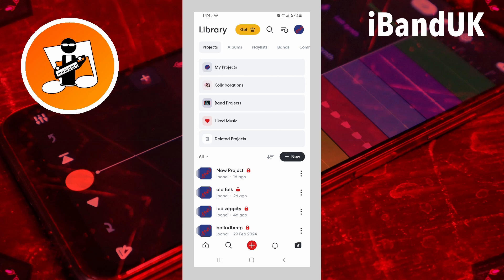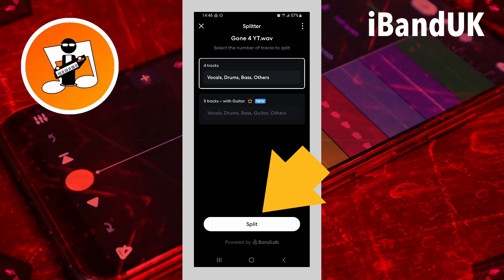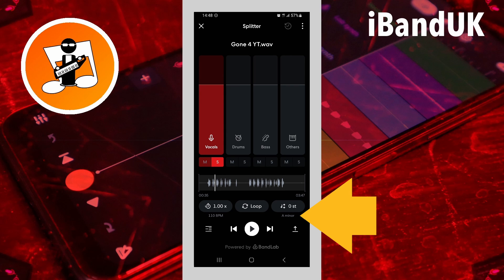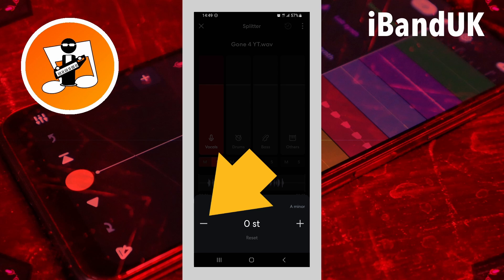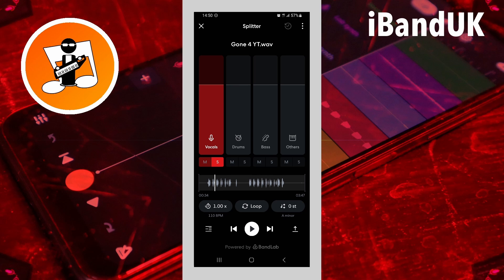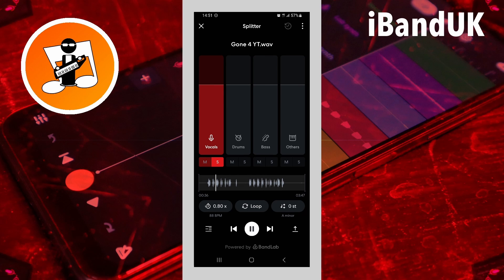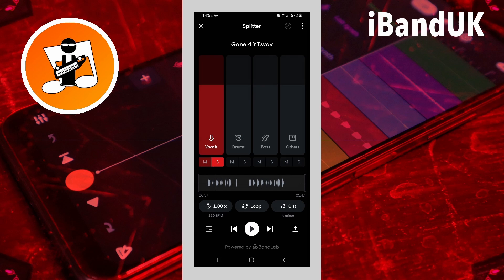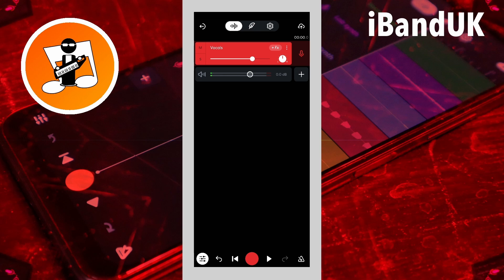Get the vocals from any song with Bandlab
How to get the vocals from any song, using the Bandlab splitter.
Extract the vocals, without the music, as a vocal track in Bandlab, from any song in these simple, easy to follow steps.
No time wasting talk, just 100% tutorial!